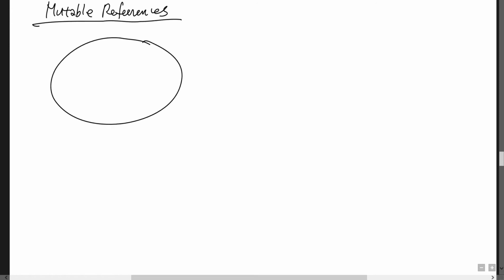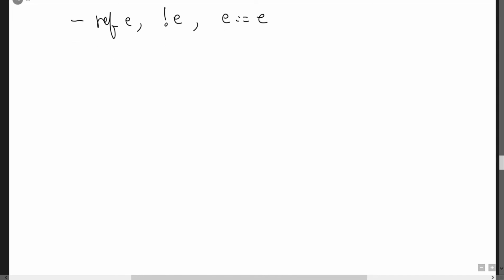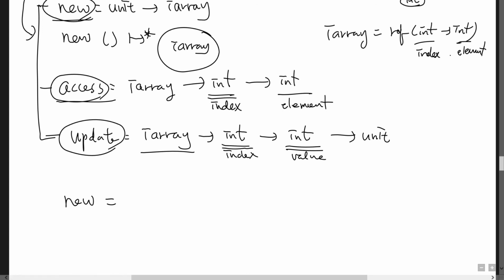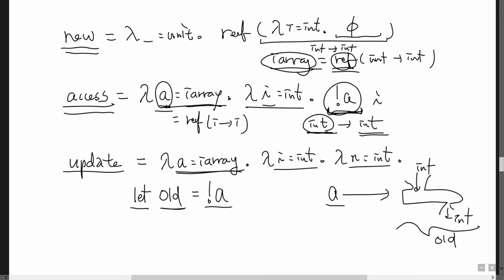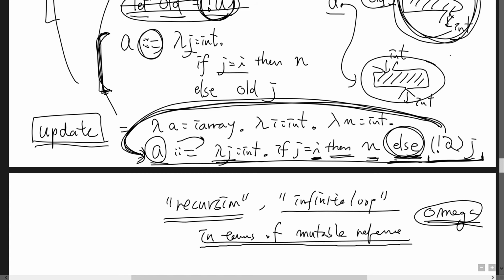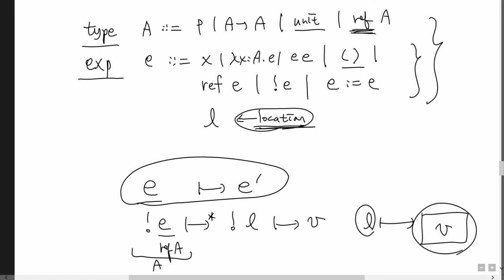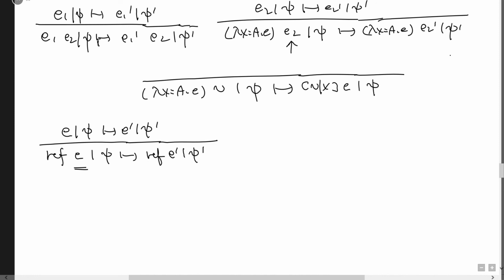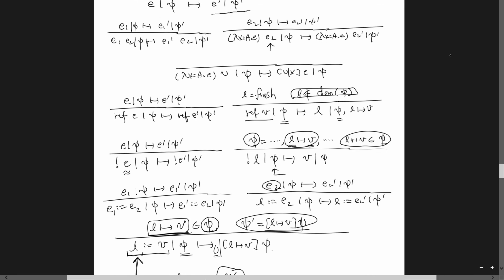cs321 mutable references 1